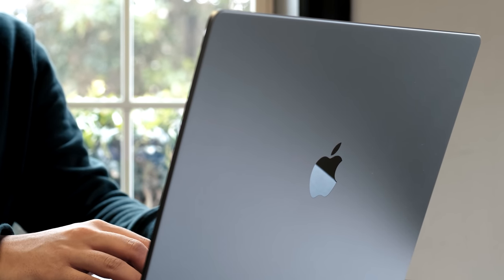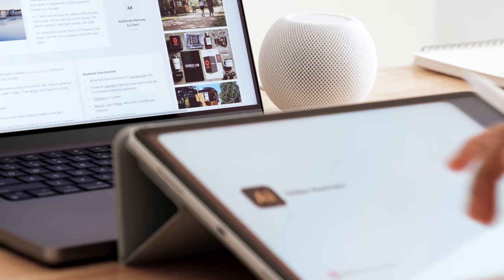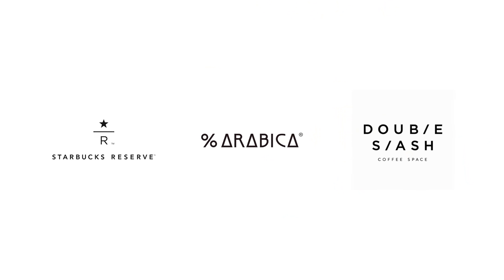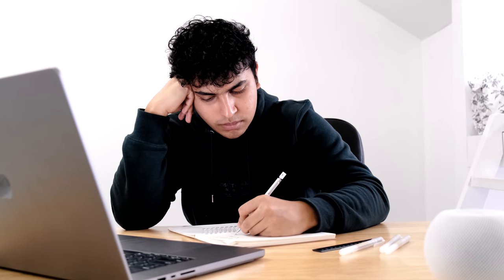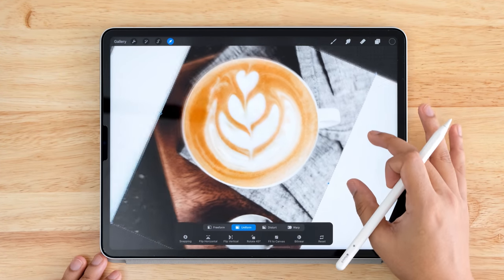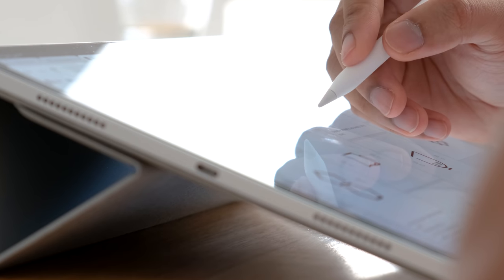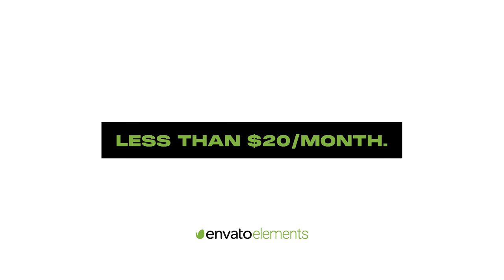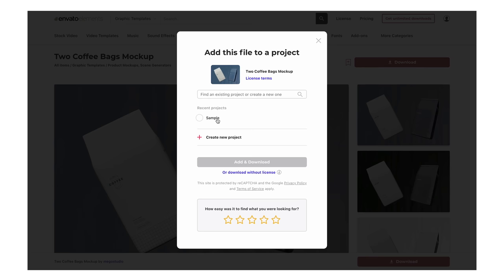Designing a Coffee Brand Logo ft. M1 Max Macbook Pro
This was my first time using a mac, and the M1 Max Macbook Pro just surpassed all my expectations. Had a real fun time using it, and looking forward to exploring what more it has to offer.

Get unlimited downloads to over 50 million Stock Photos, Photoshop Actions, Brushes, Fonts, Effects, Graphics and more!

The design project was made in collaboration with Dhruv from @thoseguys708
Follow his AMAZING work on Instagram:
Music from EPIDEMIC SOUNDS:
You can find all the music I use here.